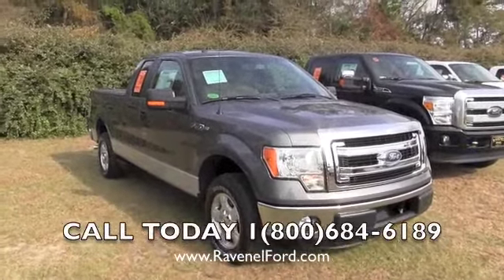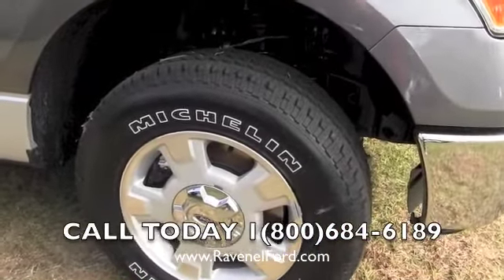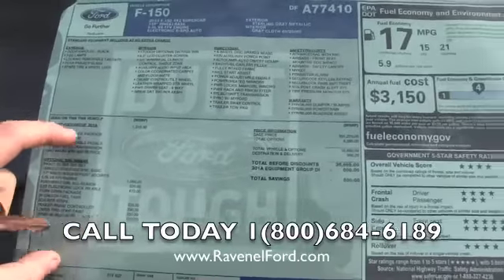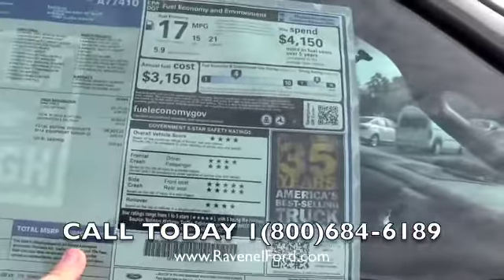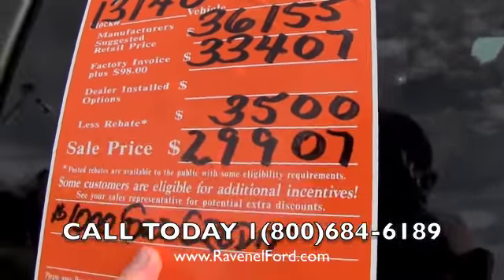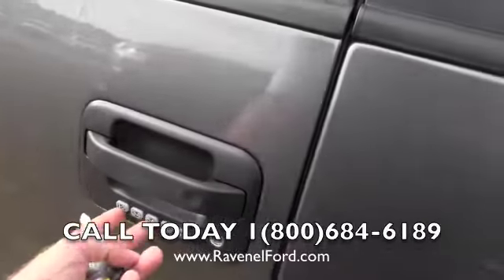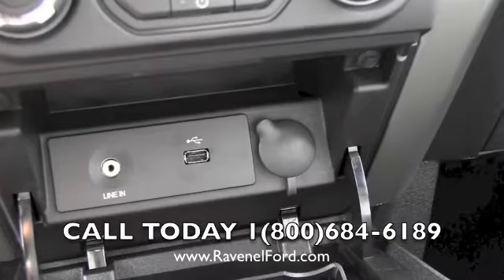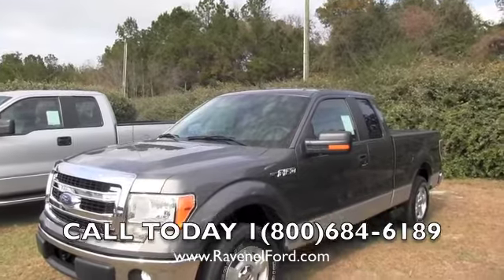2013 Ford F-150 XLT Supercab Review Video * Sterling Gray 5.0L V8 * $98 Over Invoice @ Ravenel Ford